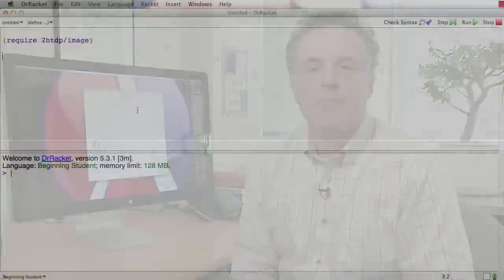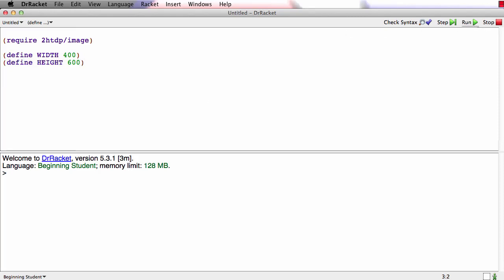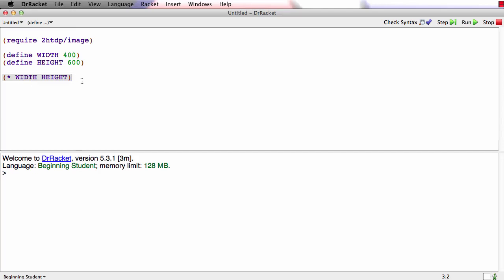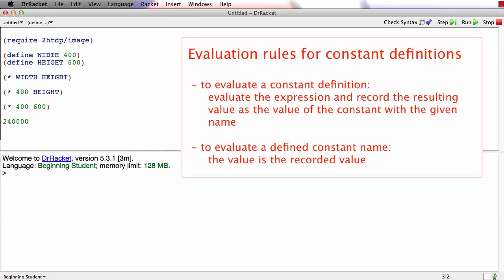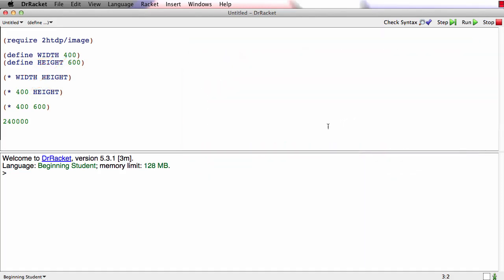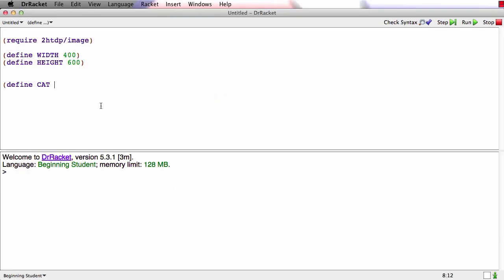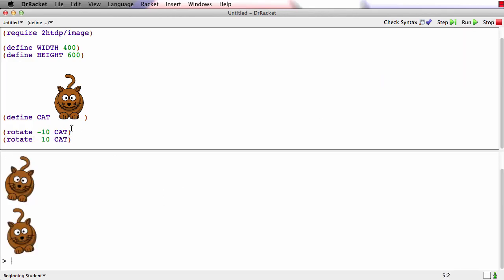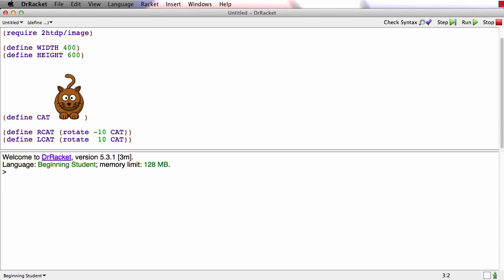How to Code:Simple Data Constant Definitions, pt 1